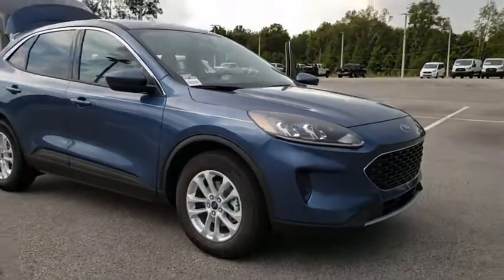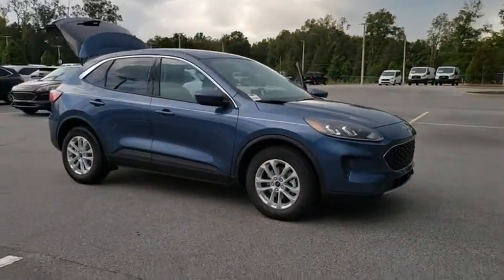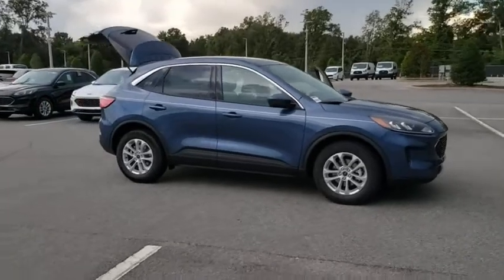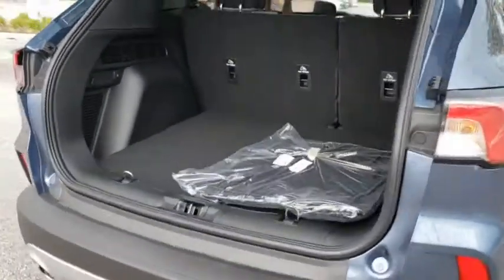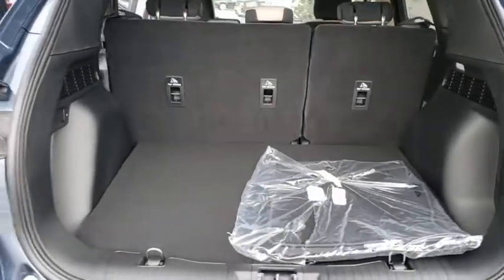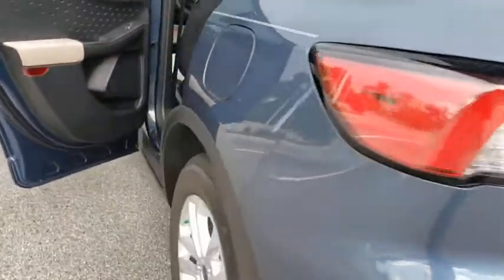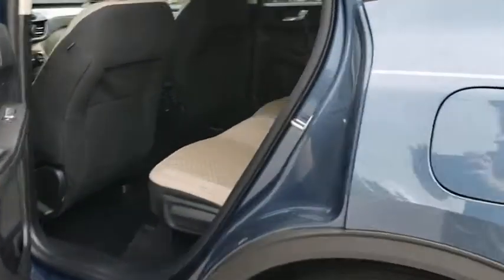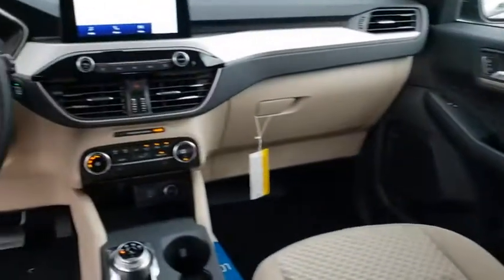2020 Ford Escape Gainesville, Silver Springs, Starke, Middleboro, High Springs, FL 201564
Dark Persian Green Metallic New 2020 Ford Escape available in Ocala, Florida at Ford of Ocala. Servicing the Gainesville, Silver Springs, Starke, Middleboro, High Springs, FL area.